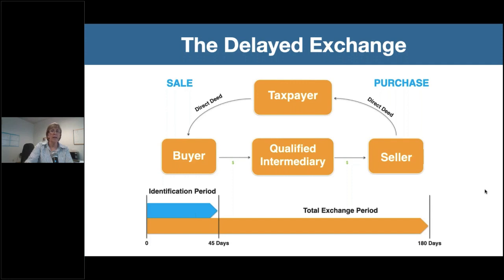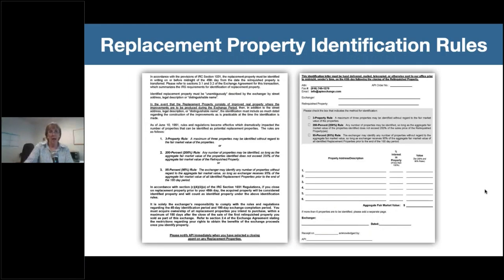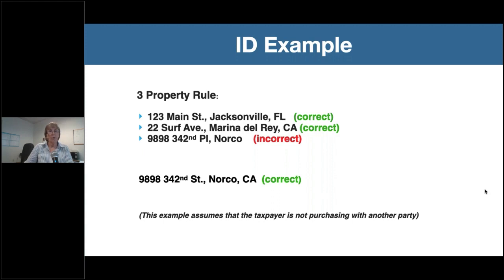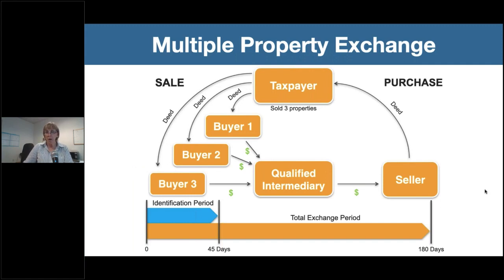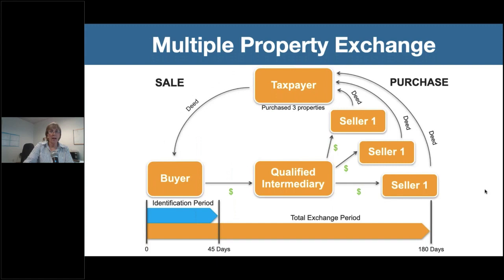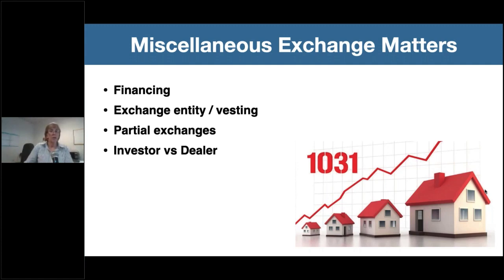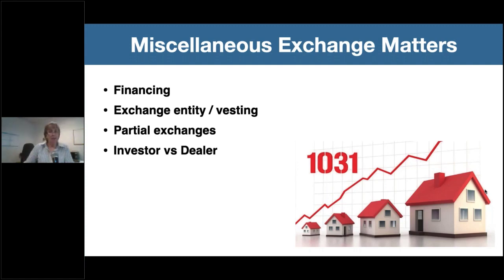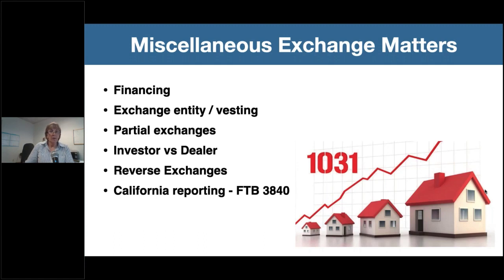1031 Exchange Basics & COVID-19 Updates [Part 3/4]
Investors are allowed to sell a property and defer the capital gains tax if they buy a replacement property of "like-kind." But what exactly does "like-kind" mean? And what are the rules around this lucrative tax incentive?

Join us to learn the basics of the 1031 exchange, along with extended deadlines due to COVID19, with Dino Champagne, VP and Division Manager of Asset Preservation, Inc.

To learn more about how to do a 1031 exchange, check out our ultimate investor guide